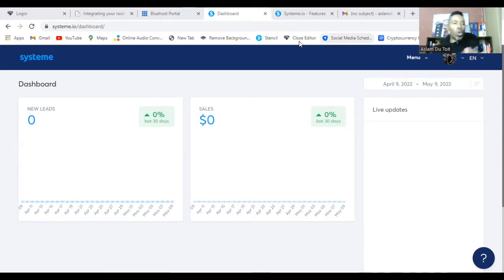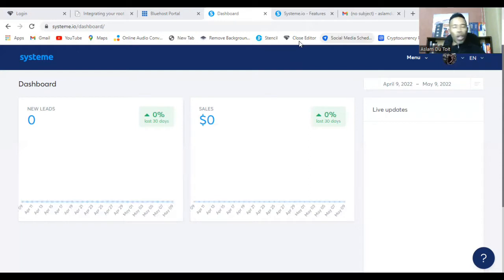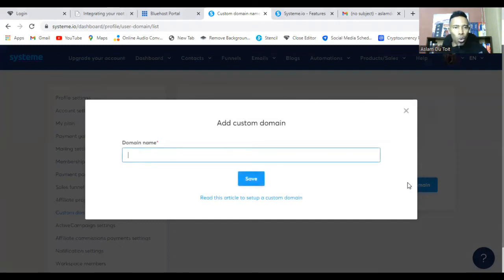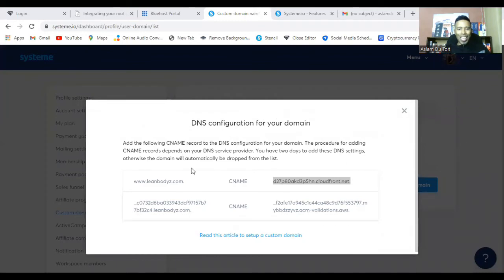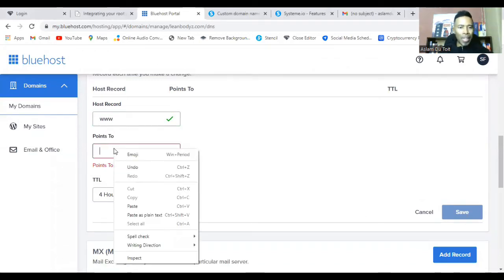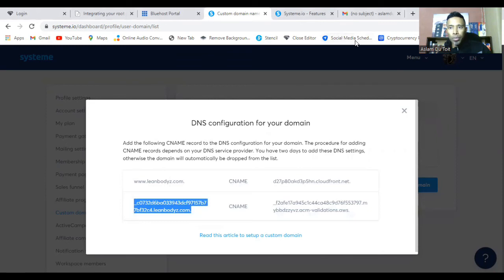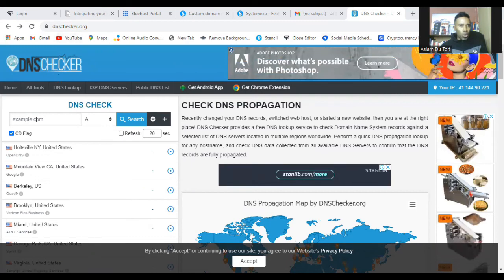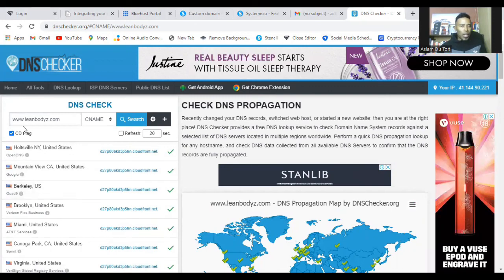Systeme.io How To Set Up Your Custom Domain (using Bluehost)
In this video I show you how to set up your custom domain inside Systeme.io, using Bluehost.

Click here for my number one recommendation to learn how to make money

Aslam Du Toit spent years in the corporate banking world and knows the trials and struggles of the "cubicle slave" wanting to find a way out of the Rate Race.  He founded The 925 Millionaire brand to inspire and encourage the ambitious employee, professional or self employed business owner, looking to create time and financial freedom to live a life worth living. The goal is to inspire, motivate and educate!

Achieving your dreams is only limited by your mindset and intensity of Action